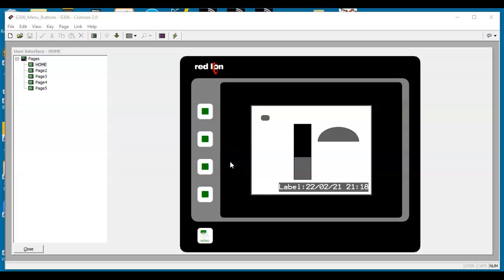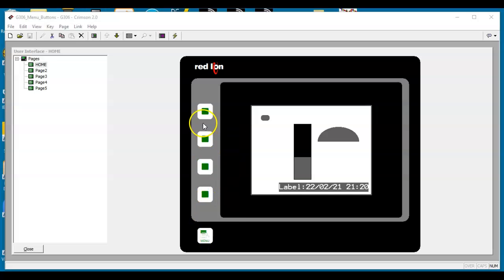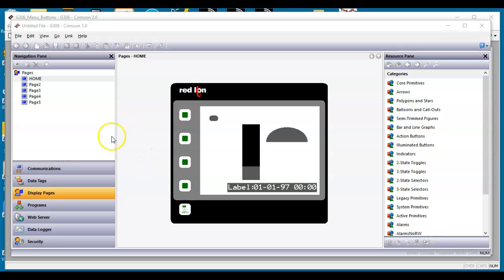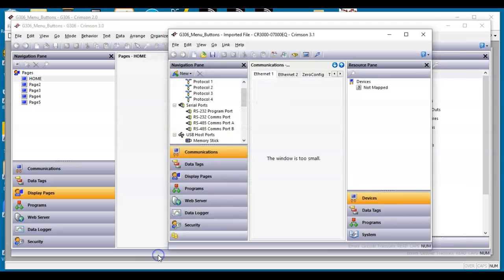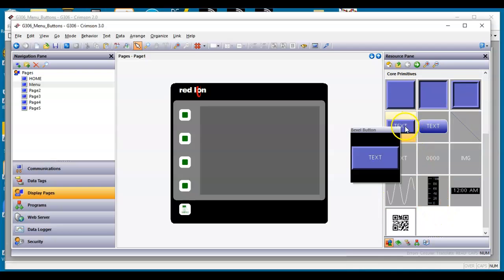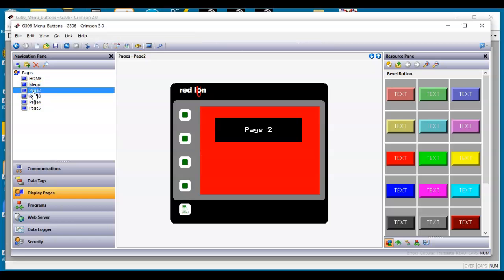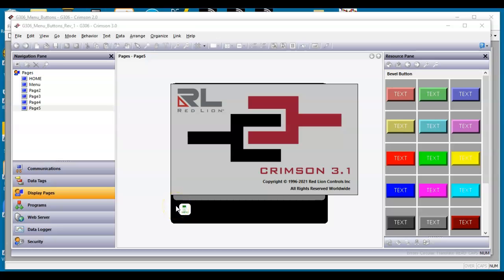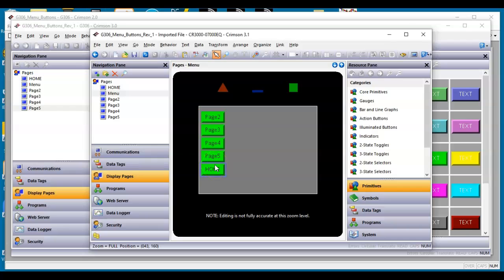G306 Crimson 2.0 Migration to C3.1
A video showing a mock up migration from a G306 Crimson 2.0 database to Crimson 3.0 and then to Crimson 3.1 to a CR3K HMI.